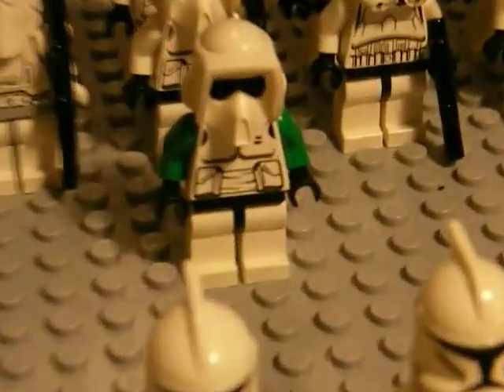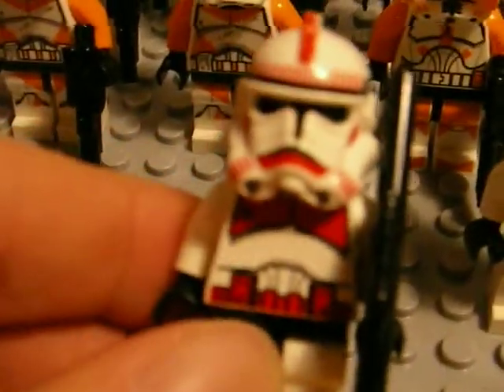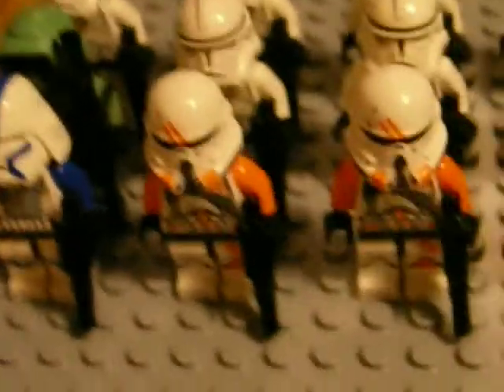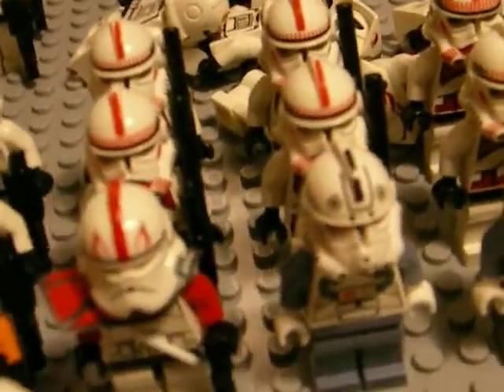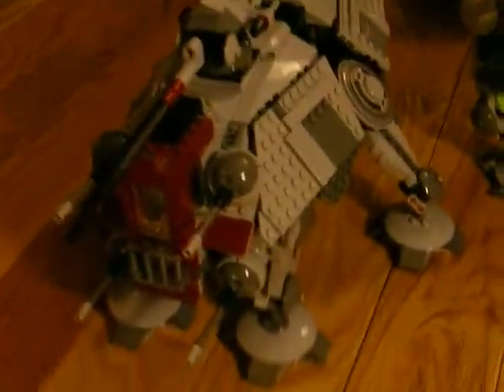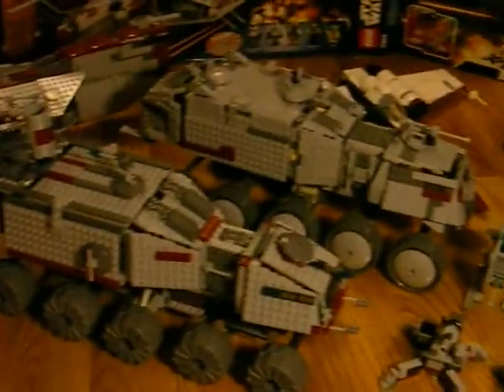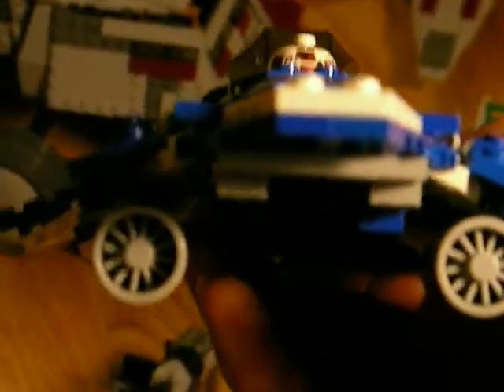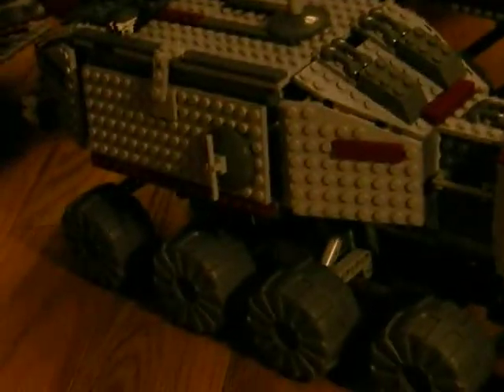My 2015 Clone army!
So it took a while to do this. Most of my figures had been customized to the fullest so I had to take the customs out and make all the clones "vanilla" again to get a full account. I am using my old camera to record this so it's kind of crappy. However, I finally fixed the brightness so you can see the figure details. This is my fifth time trying to showcase the entire army. So I didn't bother putting all the sets on lego platforms. My army is not as big as solid brix studios but guess what? I don't care. Enjoy!